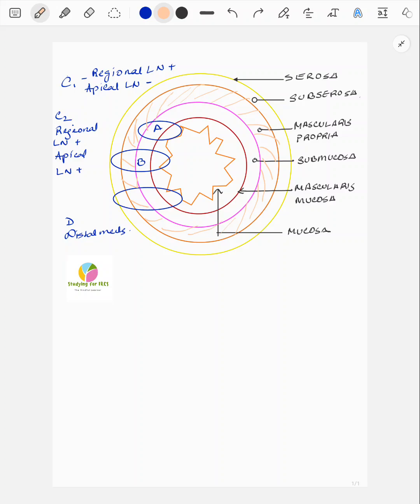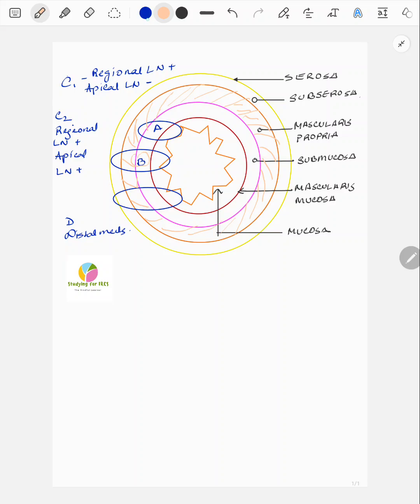Duke's Cancer Staging - 2 minute revision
Duke's cancer staging in a nutshell @studyingforFRCS duke'sstaging general surgery